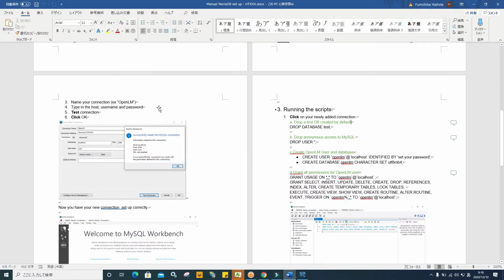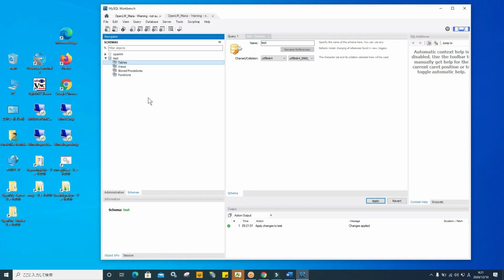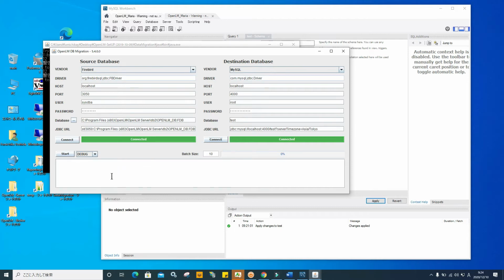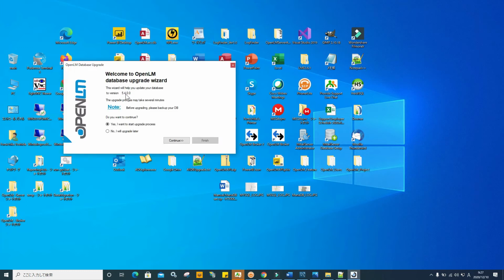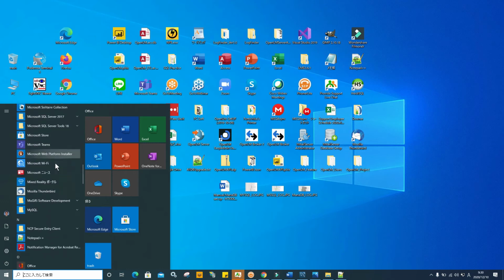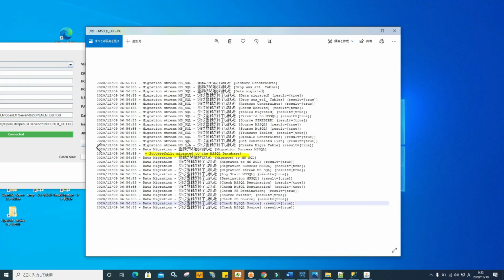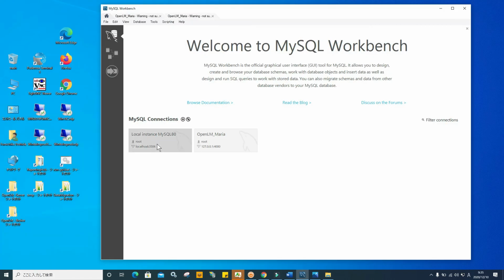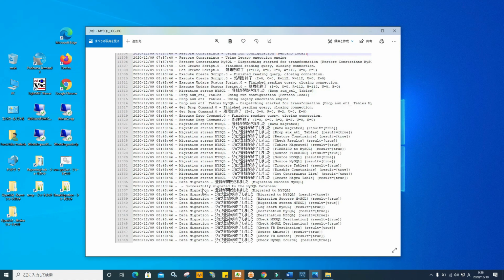New Data Migration Tool English Version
Just in case, English Version for New Data Migration Tool
For Data Migration Tool with Firebird DB, you need to install Firebird Server.

After taking this Video, New Data Migration Tool was fixed for some points.

Fixed Points
1. The migration will no longer hang after finishing the migration
2. The migration tool will write to the correct log file now
3. It will no longer write "successful", now it will inform you that there has been an error.
4. MSSQL connectivity issues resolved, now you can connect using the GUI to Windows authenticated MSSQL